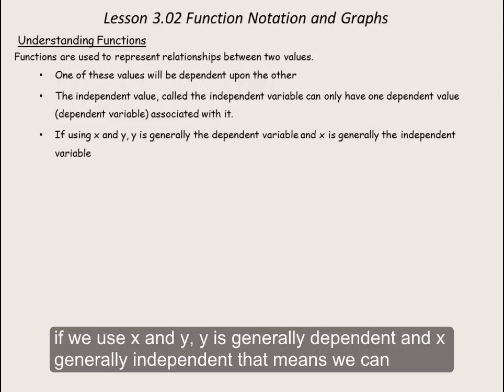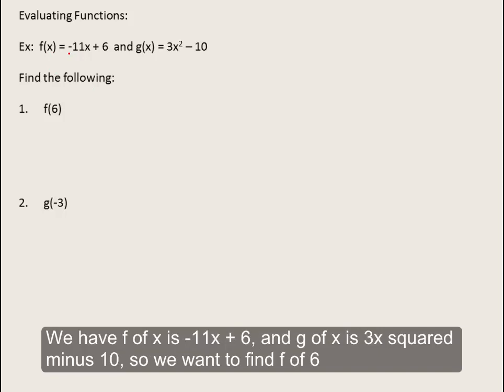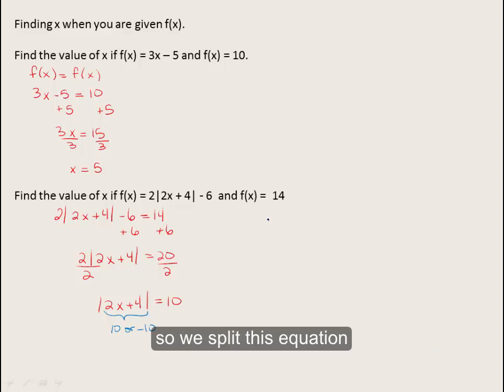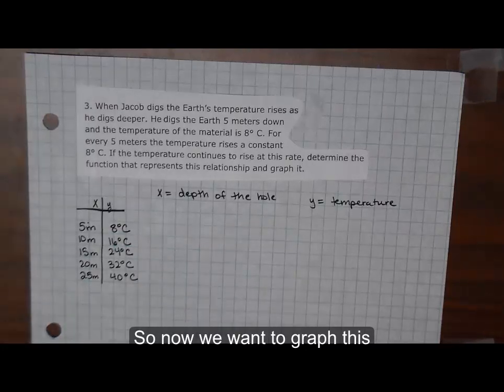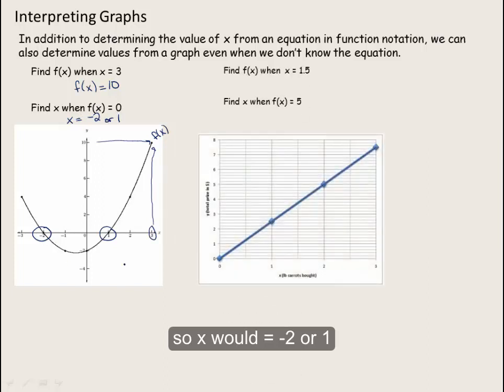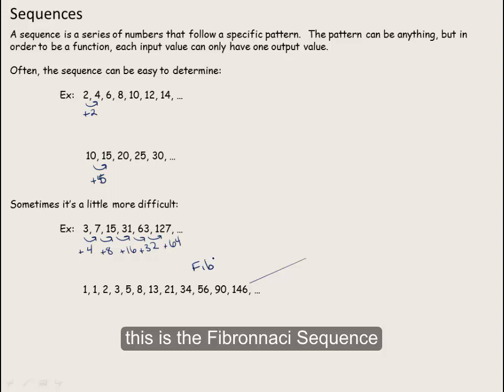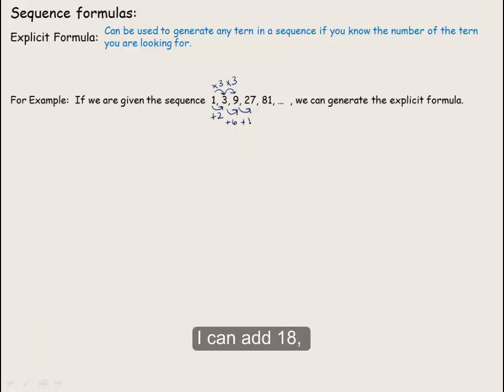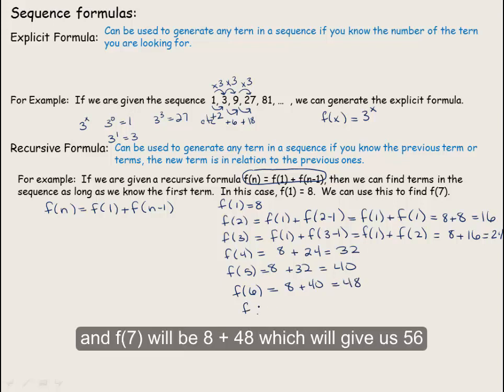Algebra 1 - Lesson 3.02 - Function Notation and Graphs - ADA compliant